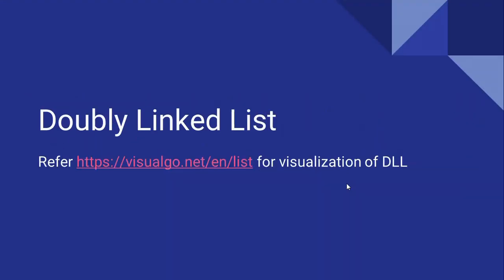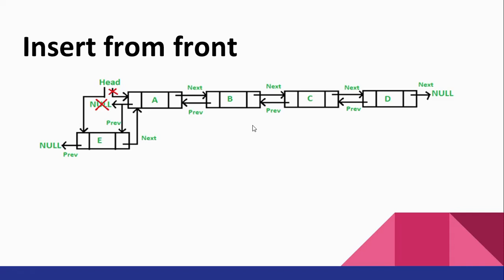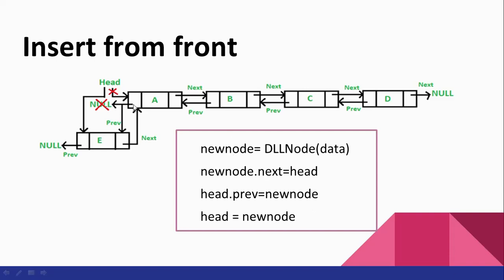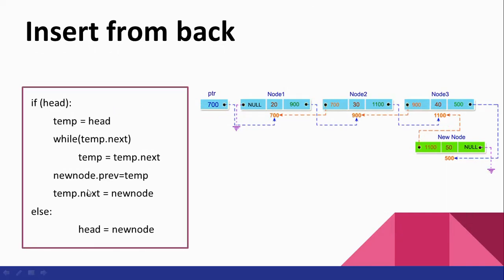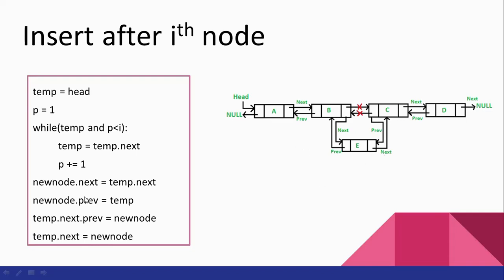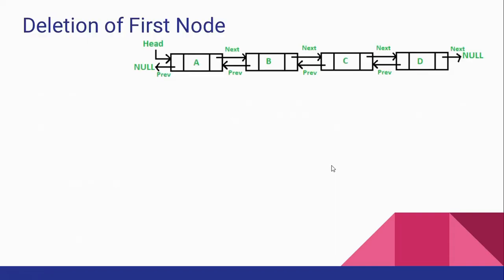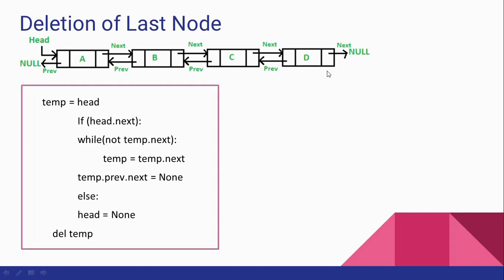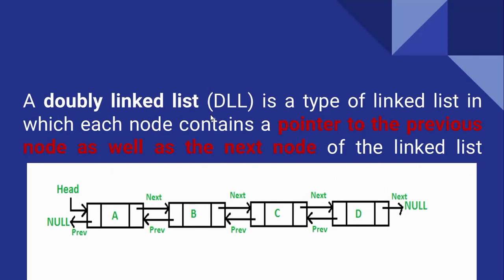Doubly Linked List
Doubly Linked List with example